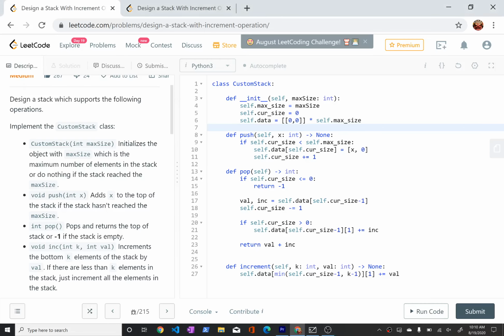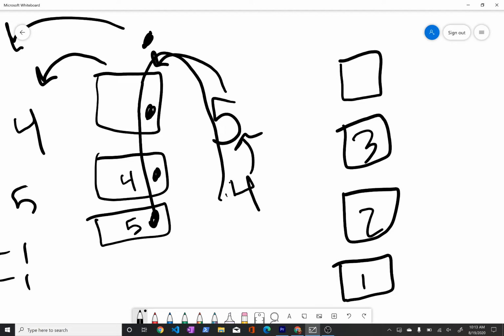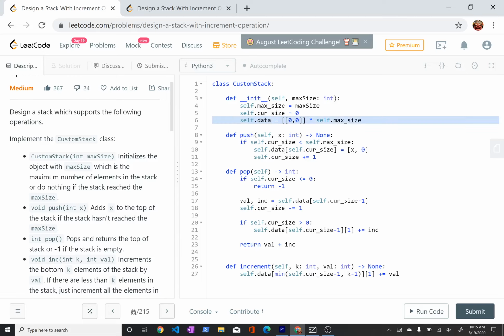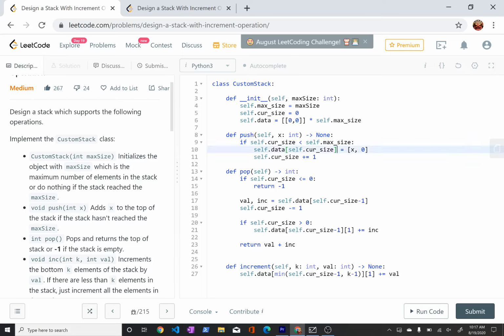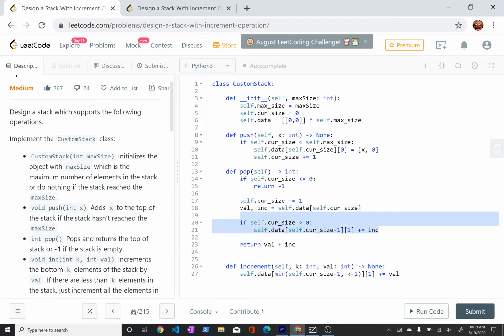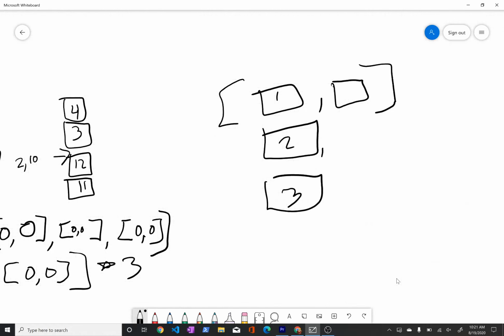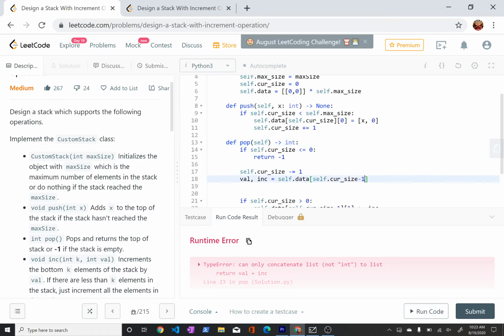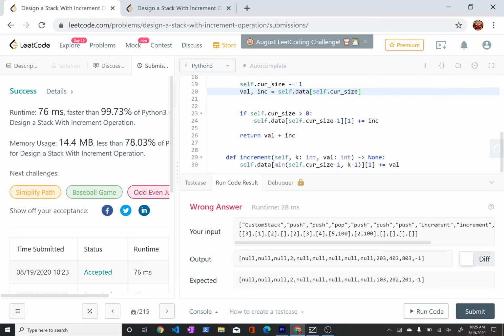LeetCode 1381 - Design a Stack with Increment Operation (99.6% for speed!)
Describing a python3 solution to LeetCode 1381 - Design a stack with increment operation.